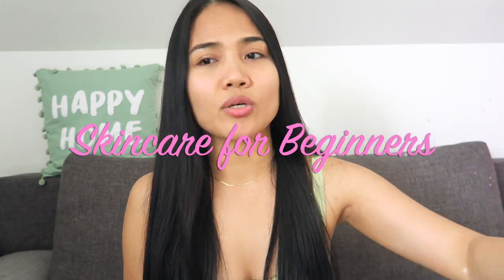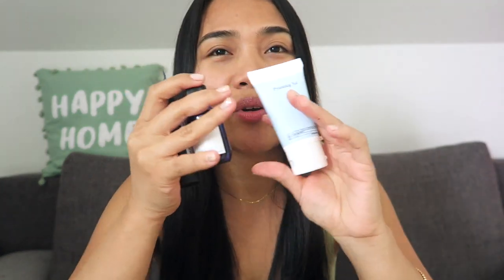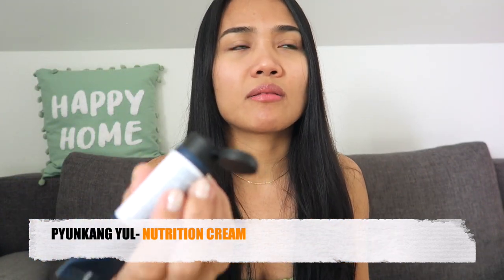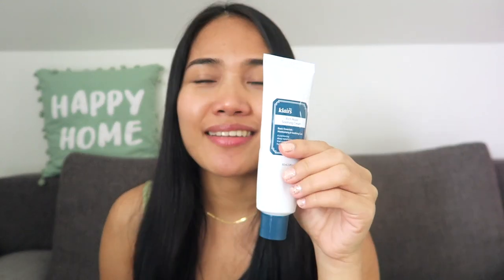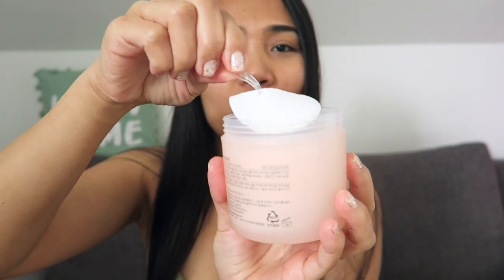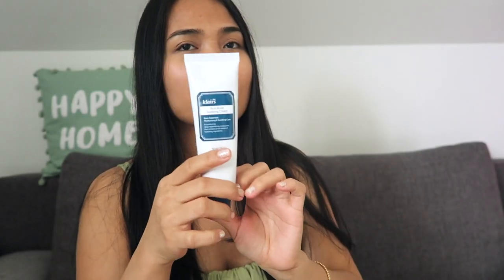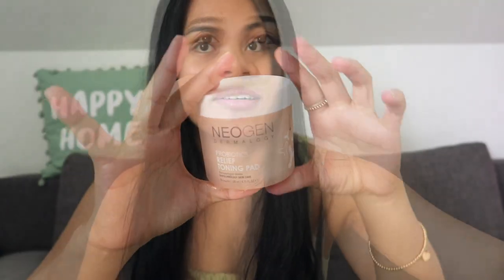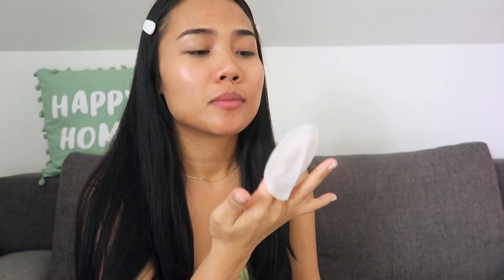SKINCARE FOR BEGINNERS feat. YESSTYLE SKINCARE PRODUCTS | ThatsTwine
Hello everyone 😘

I am Karen Mae Twine also known as Twine’s World on my youtube & Facebook Page. ♥️

I am a Vlogger / digital influencer with a passion for beauty, fashion, travel and everything  about lifestyle.